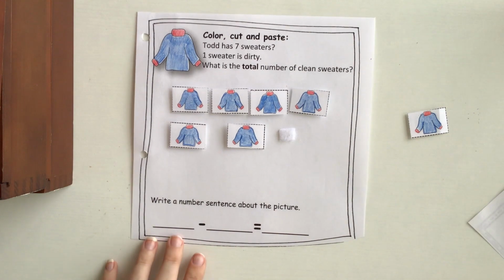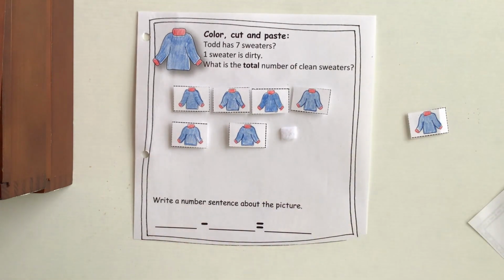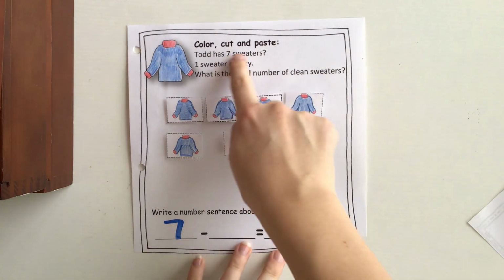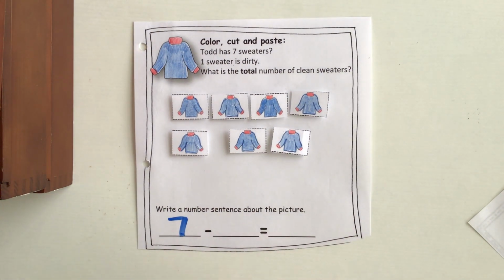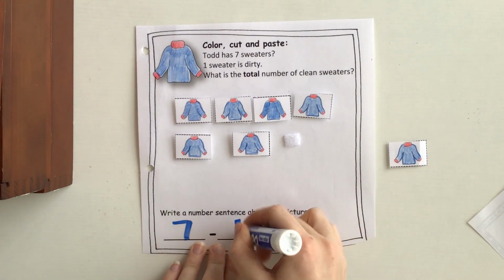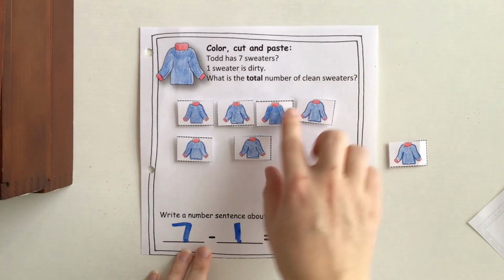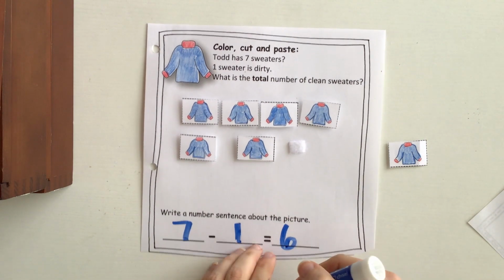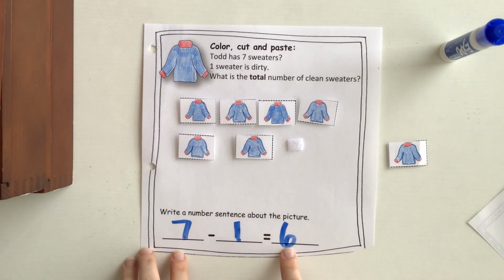Word Problems #1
MATH 3
This video is about addition and subtraction word problems.